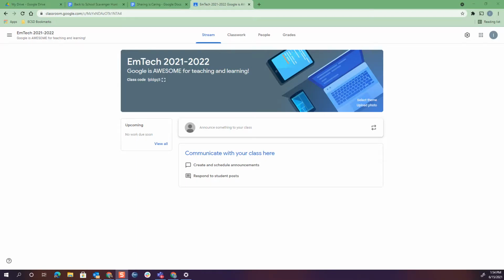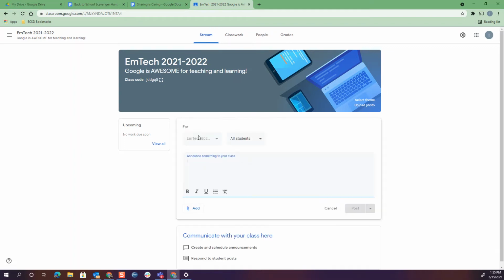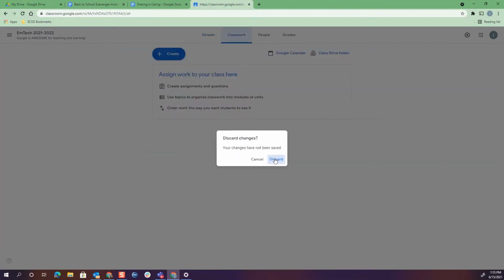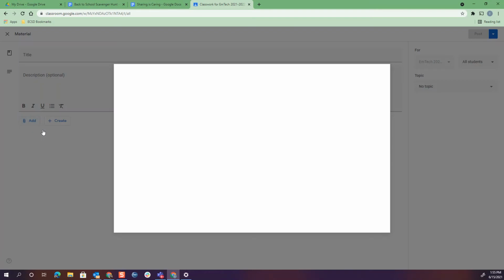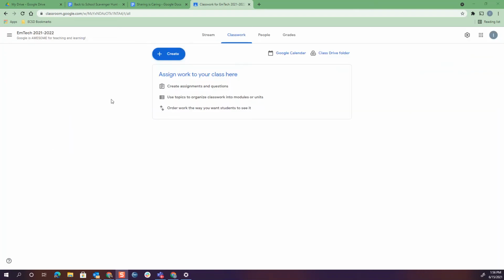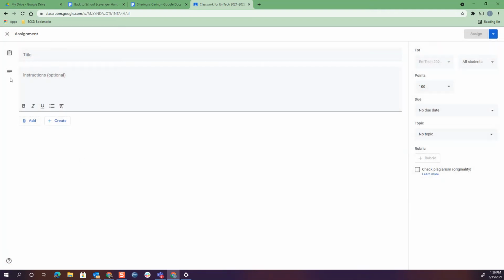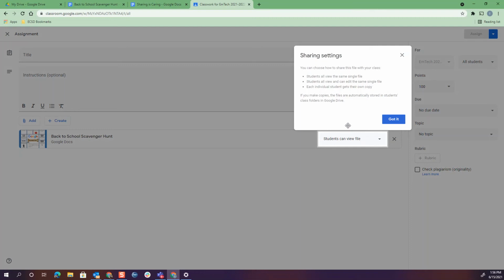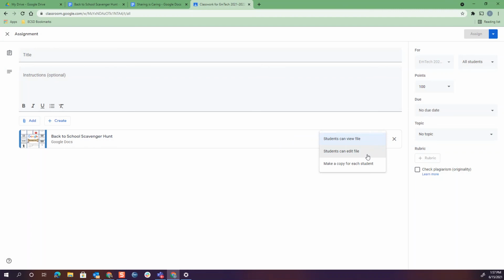Google Sharing with Students